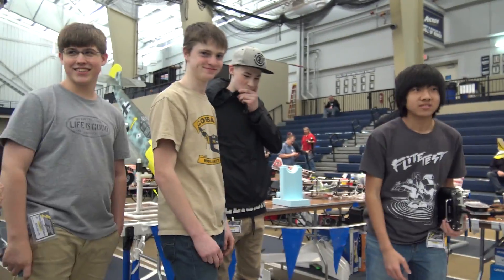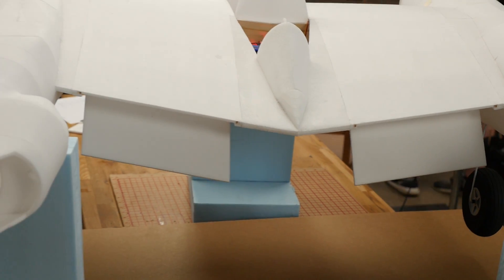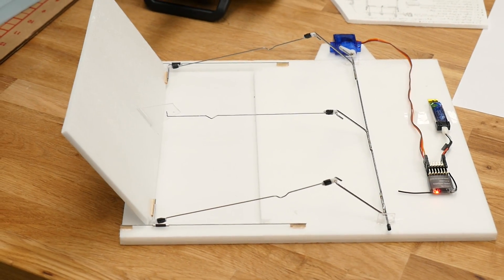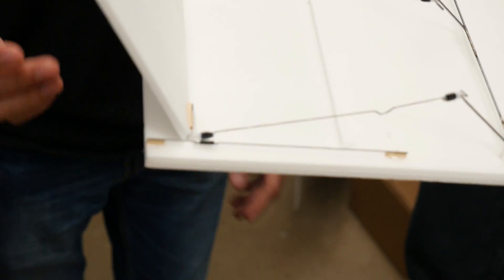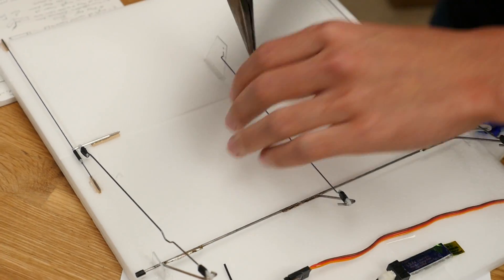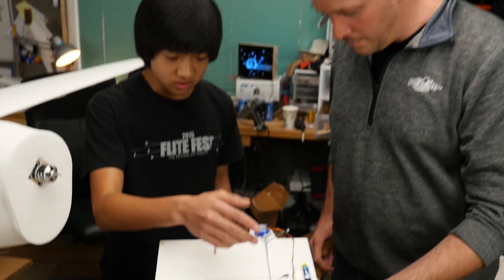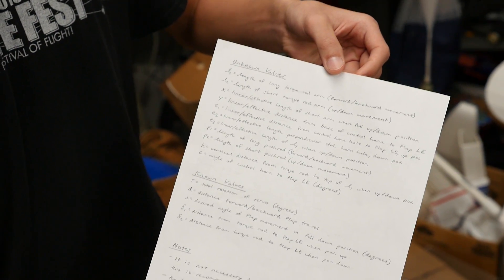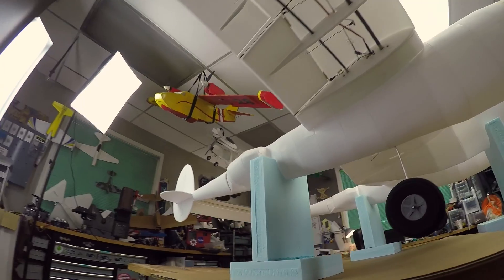How to Make Fowler Flaps - P-38 Lightning | Flite Test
Andres joins Josh to discuss the details of how he built the Fowler flaps on his gigantic 8-foot-wingspan P-38.